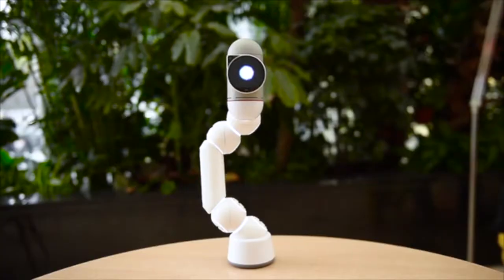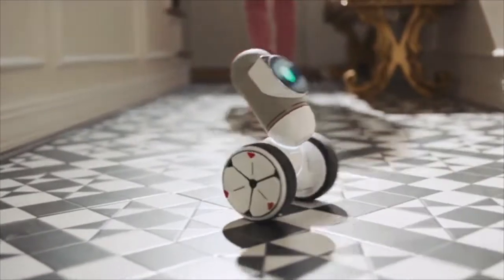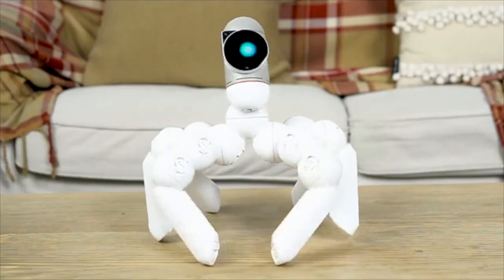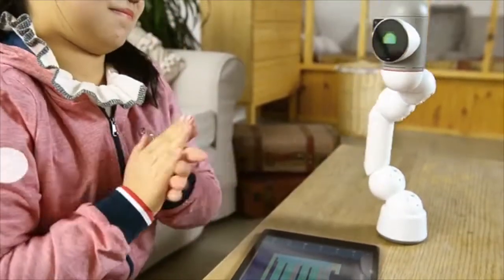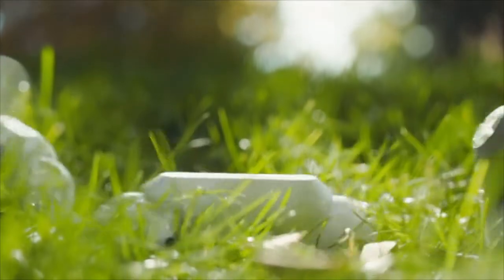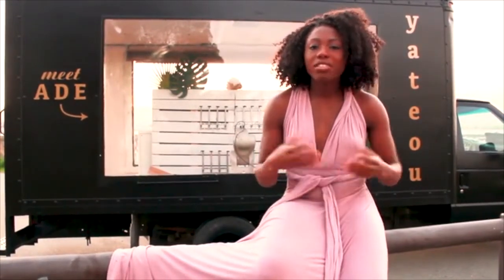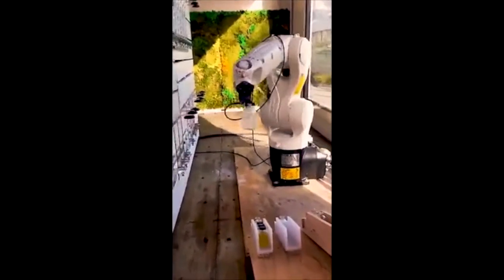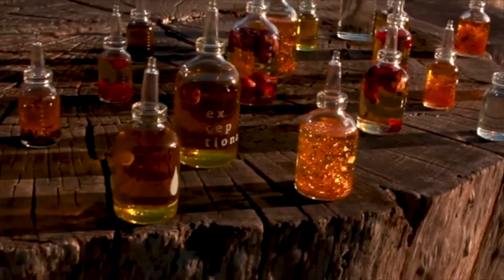Amazing New Robot Inventions That You will Love!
Zombait - A Robotic Fishing Lure Gives New Life to Dead Bait